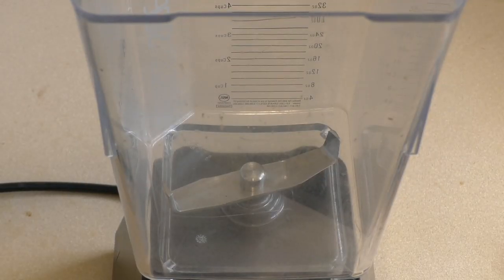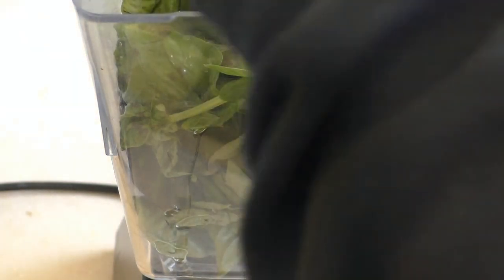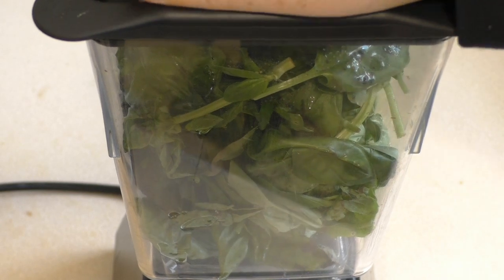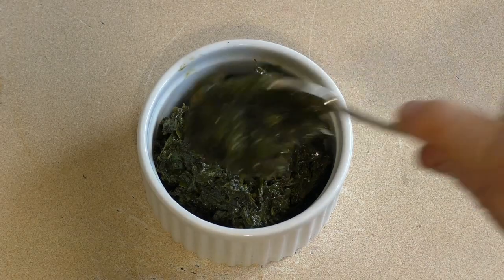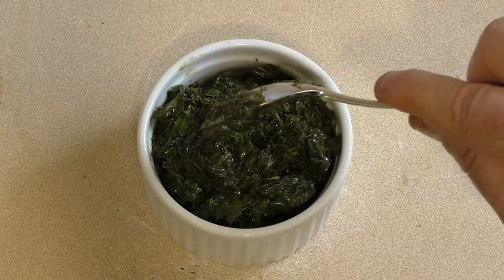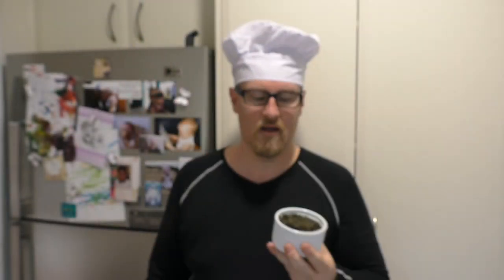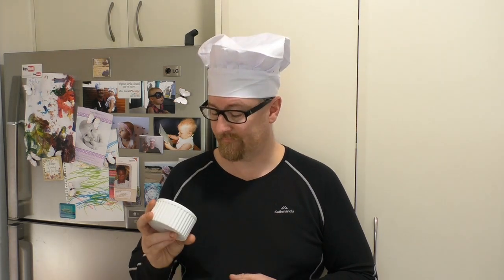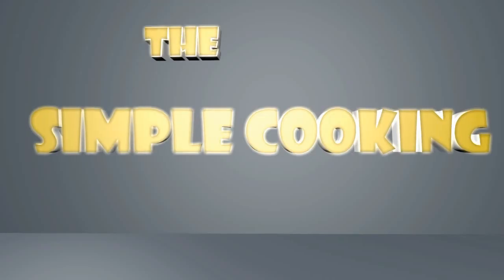QUICK & SIMPLE PESTO RECIPE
Welcome to the SimpleCookingChannel. Things might get pretty simple sometimes but sometimes that's just what a person needs. I hope you like my recipe for pesto.

Ingredients

4 Cups of basil
3 Tablespoons of oil
Salt & Pepper Get Instant Access to my FREE ebook Right Now Just where you can see our 20 most popular recipes that is sure to impress :D Get Instant Access to my FREE ebook Right Now Just where you can see our 20 most popular recipes that is sure to impress :D